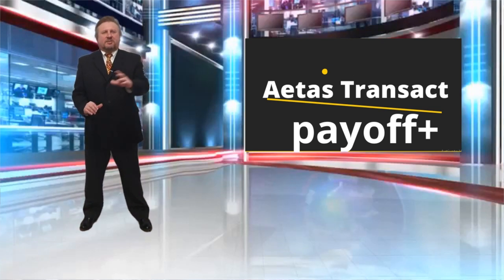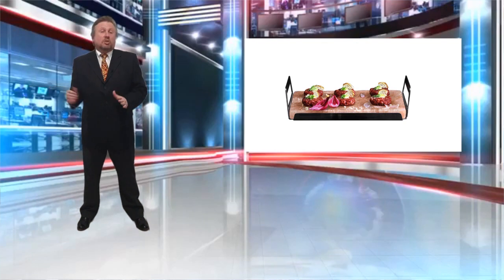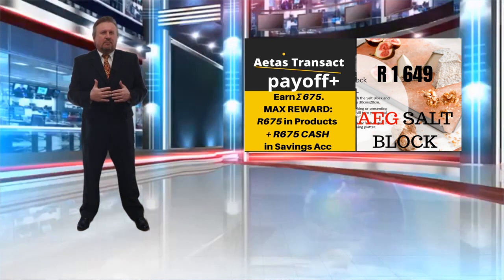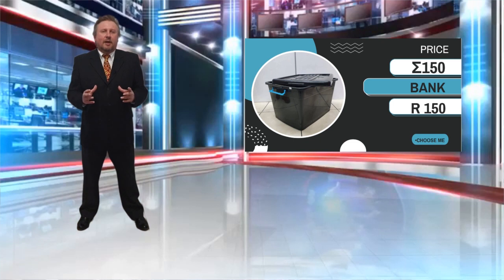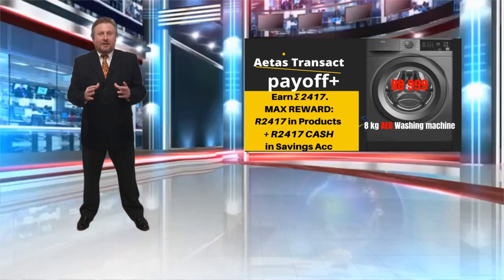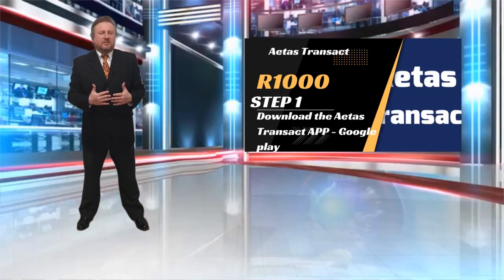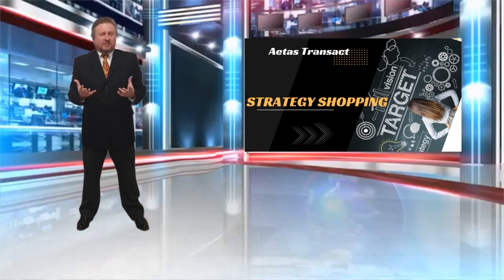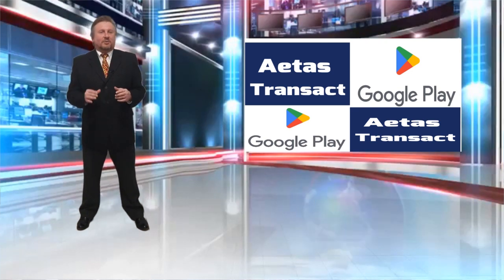Earn R675 in cash and R675 in goods when you purchase the AEG Salt block R1649.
Earn R675 in cash and R675 in goods when you purchase the AEG Salt block R1649. Download the Aetas Transact APP from Google Play OR go